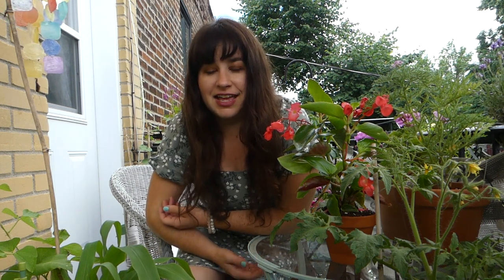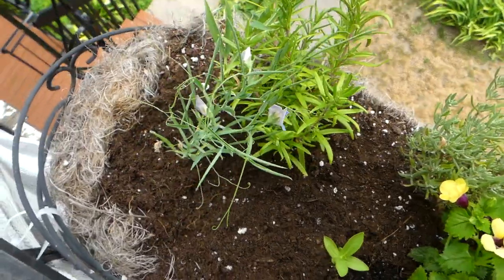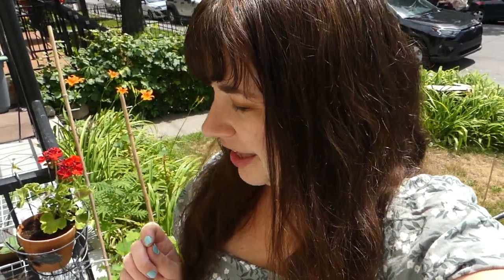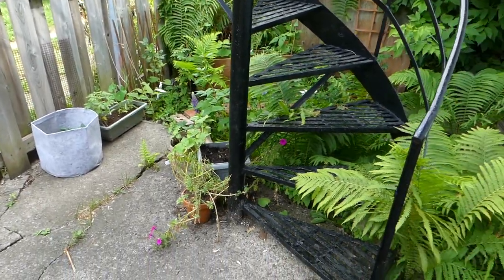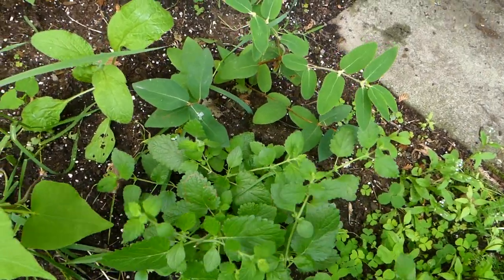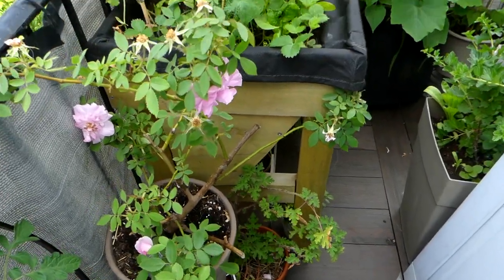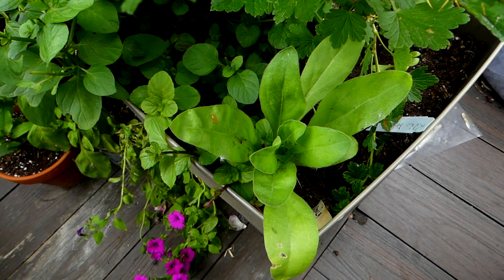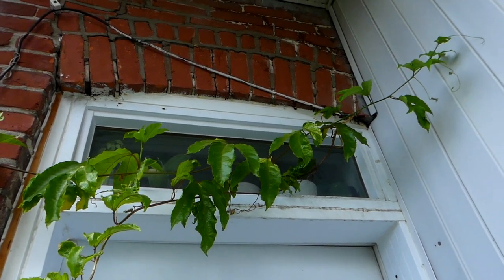A detailed tour of my urban container garden (2020)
I filmed this video about a month ago of my balcony container garden on Midsummer, in late June. You don't need a big space to grow a garden: I have been growing lots of plants in my small urban container garden for years! I hope you enjoy this tour and I hope it provides some inspiration for the possibilities of planting flowers, vegetables and herbs, even in a tiny space.